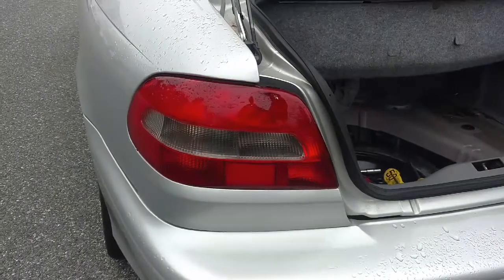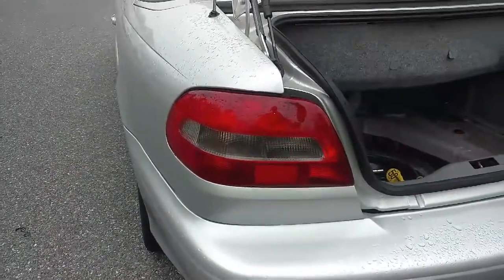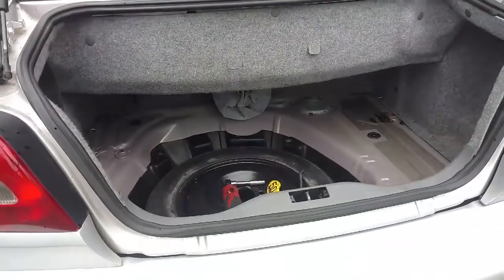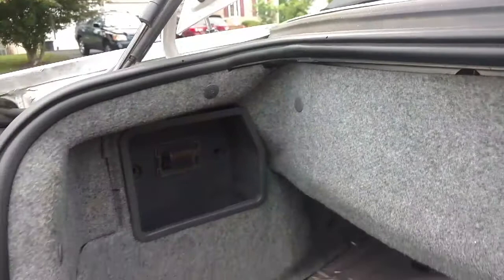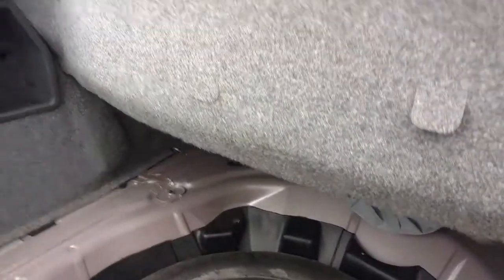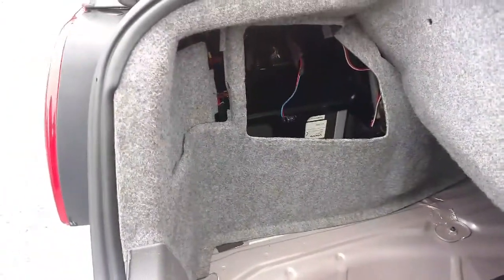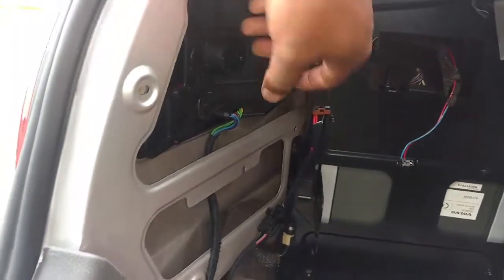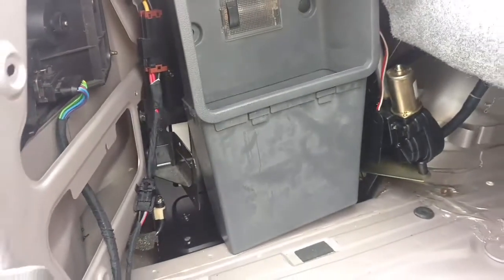How to replace the tail light assembly on the Volvo C70 (P80) - VOTD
Tail light replacement: 15 to 30 minutes ($20 / $235 / $400)

In this video I replaced the tail light assembly in a 2001 Volvo C70. I'm sure this process is the same for all of the P80, C70 cars from 1998 through 2004. It probably is the same for other newer C70 and newer Volvo sedan cars like the S60, S80, etc.